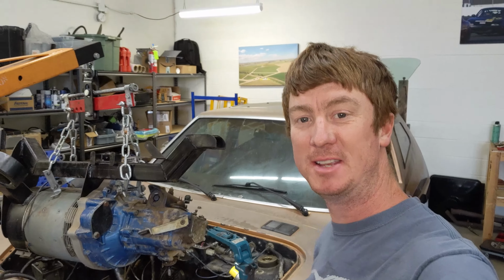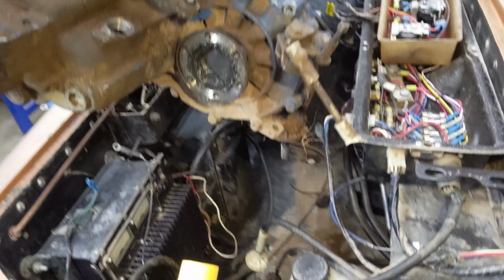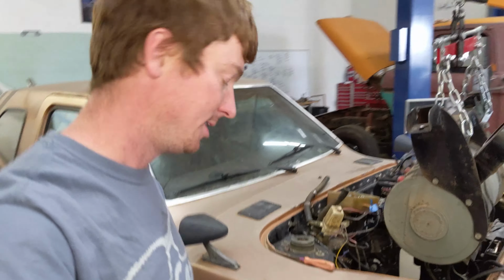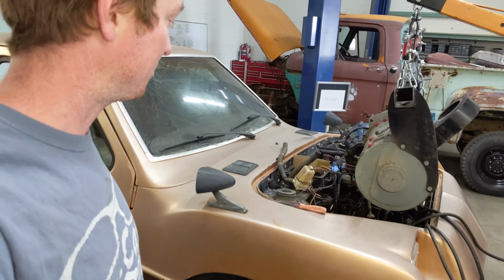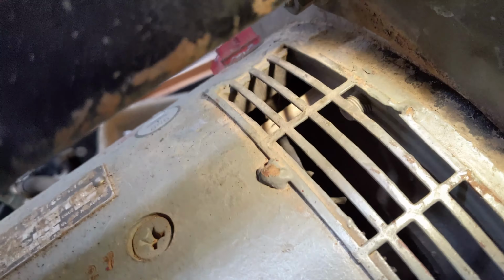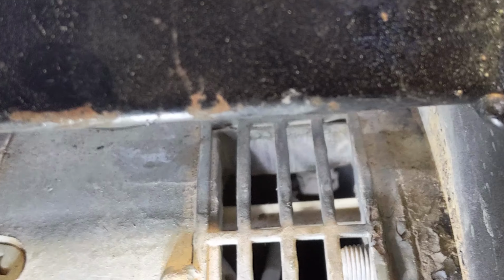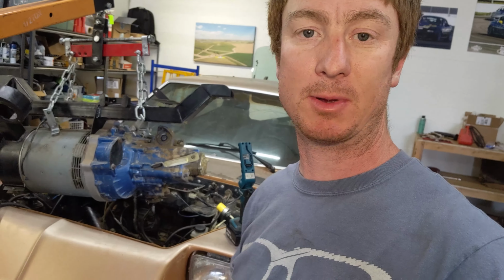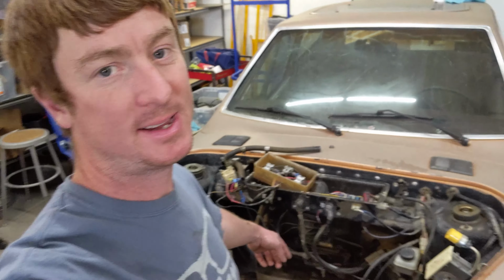Pulling the Old Motor OUT - 1982 UM Electrek Restoration Ep7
Welcome back to Unique Mobility! In this episode we pull apart the front suspension and CV axles so we can remove the motor and inspect it for damage.

for stickers, t-shirts, and coffee!